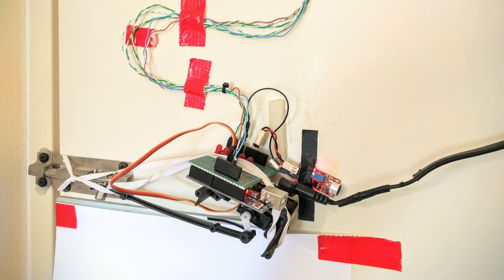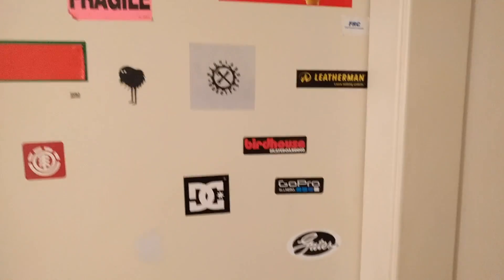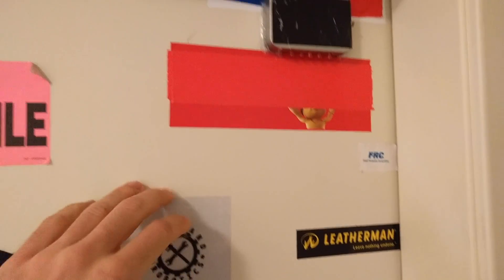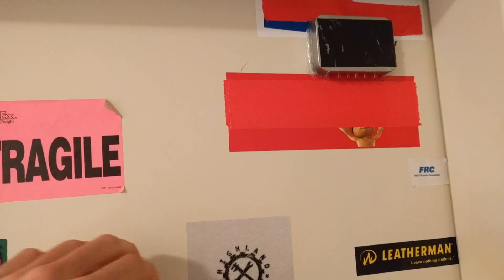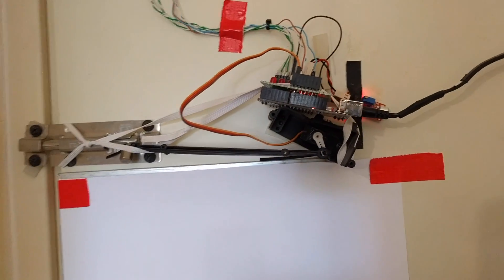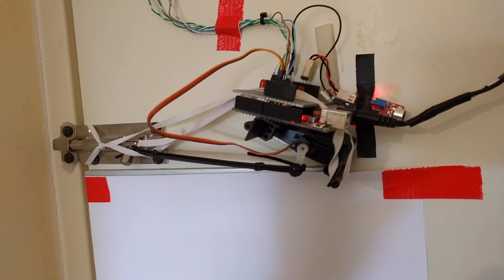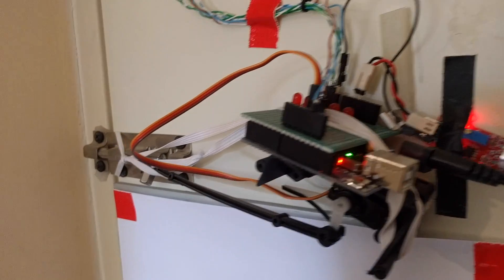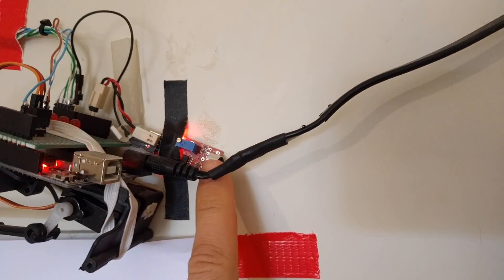Arduino SECRET KNOCK Door Lock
A quick demonstration of my door lock system.